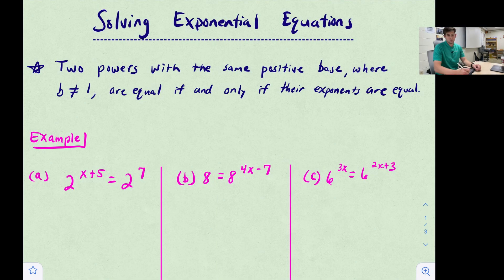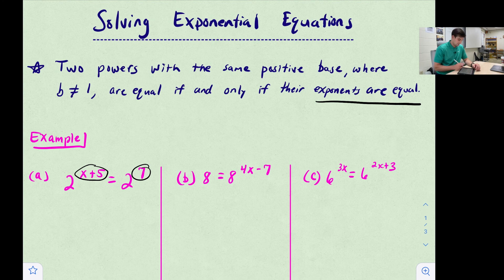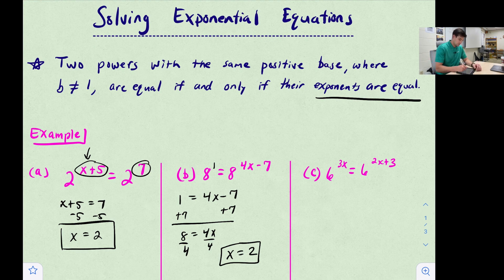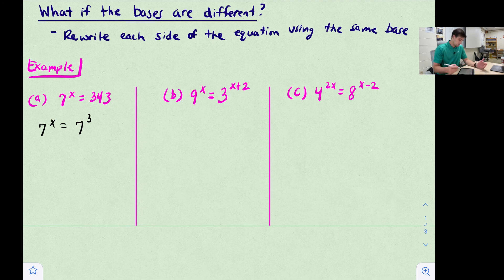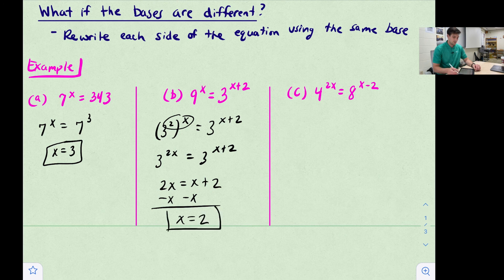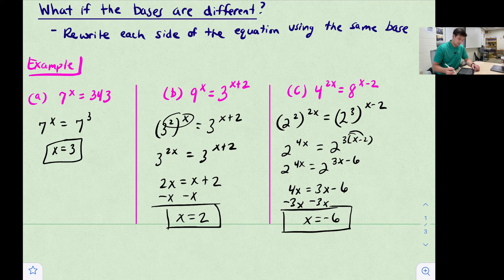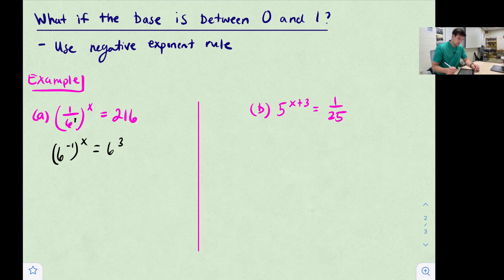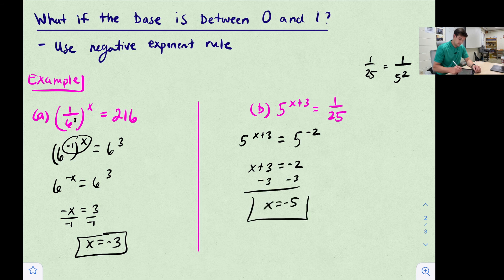Solve Exponential Equations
Learn how to solve exponential equations with like and unlike bases.